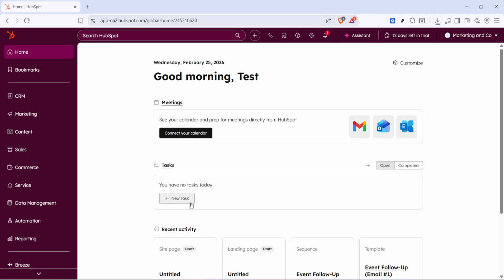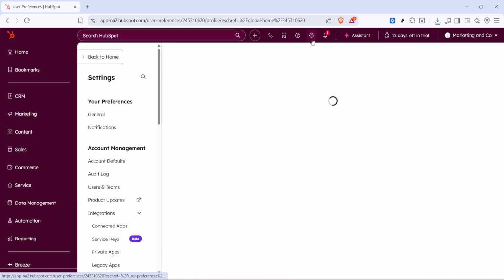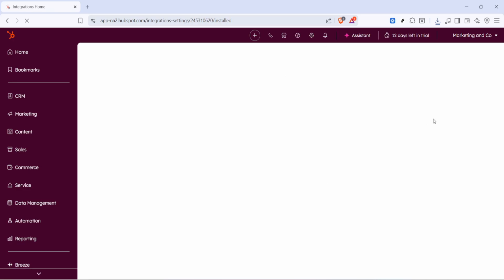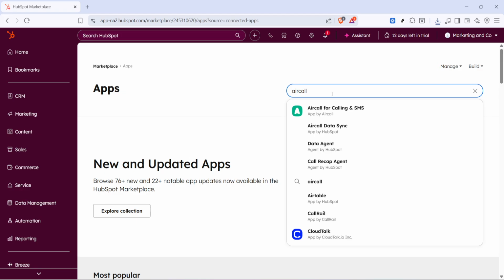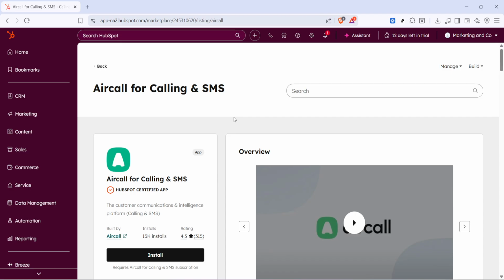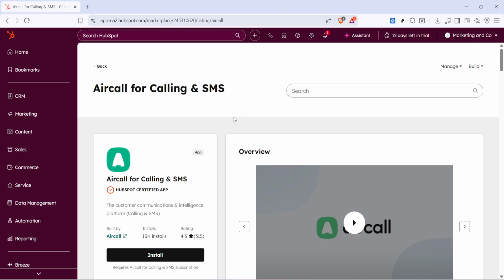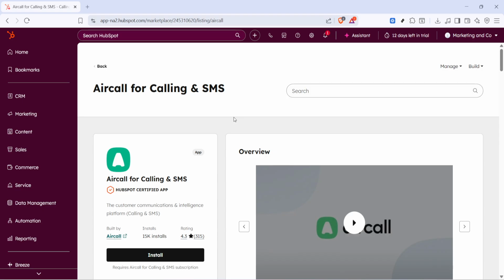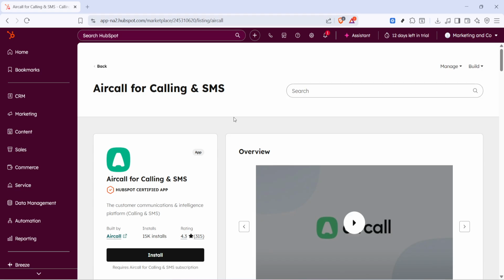How to Integrate HubSpot and Aircall (Step By Step 2026)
How to Integrate HubSpot and Aircall